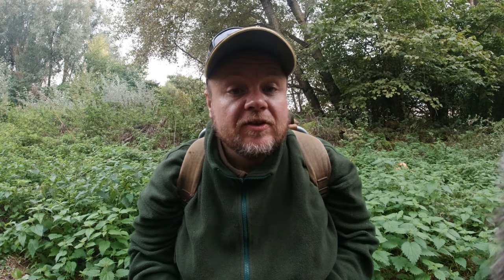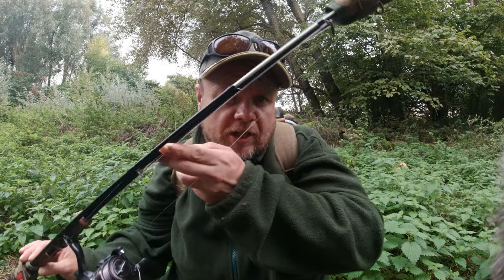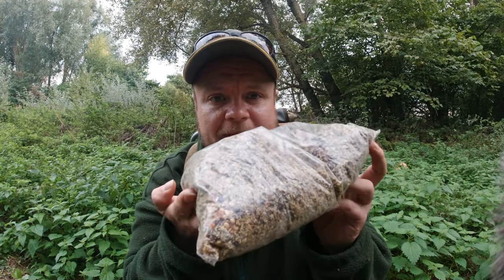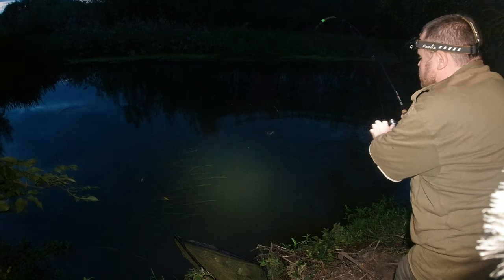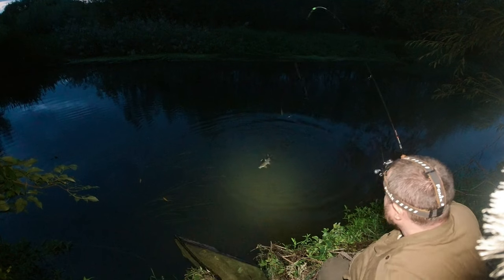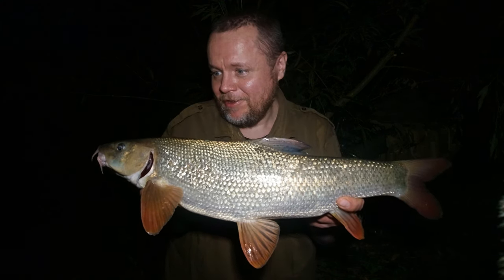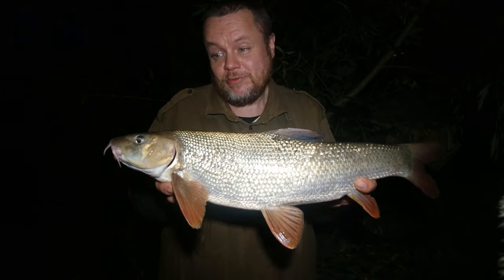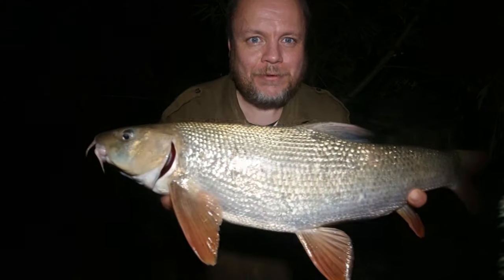Barbel Fishing - Young Fish - Future Monsters? (Video 239)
You join Mark for a short Autumn evening fishing trip. Out once again fishing for barbel and hoping to connect with one of these golden torpedoes. A tricky short trip but one that he would find a welcome and rarer younger fish lurking and something we do not always see much of on our rivers, as we are usually fishing for more older generations of mature barbel stocks and we do need younger fish coming through, be that naturally or by support from EA fish stockings.

Tackle
Rod - Advanta Rvs River Ambus 1.75TC 7foot
Reel - Shimano 2500 front drag baitrunner